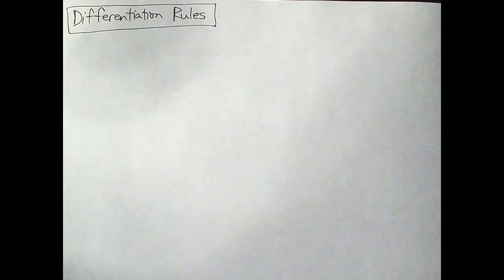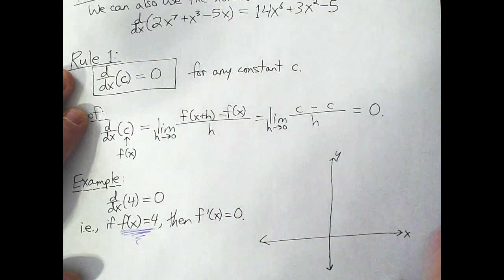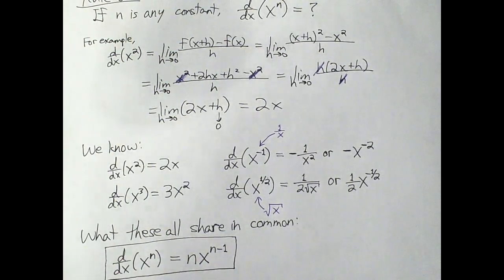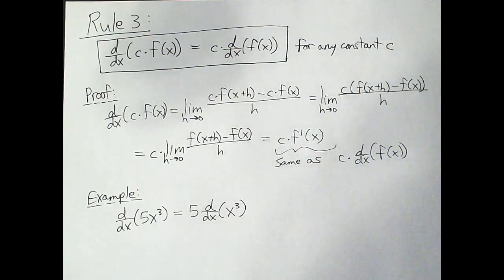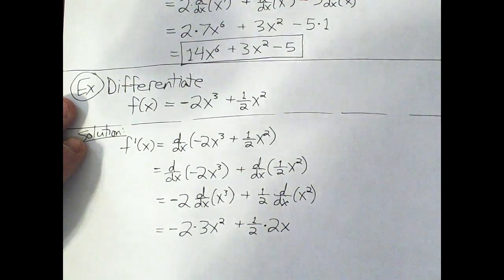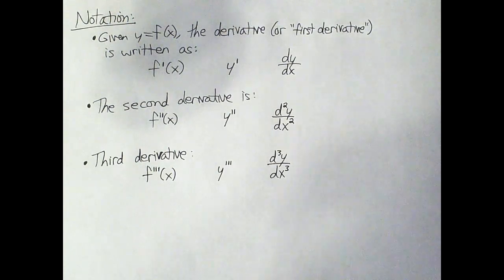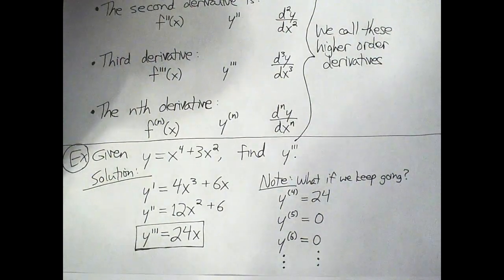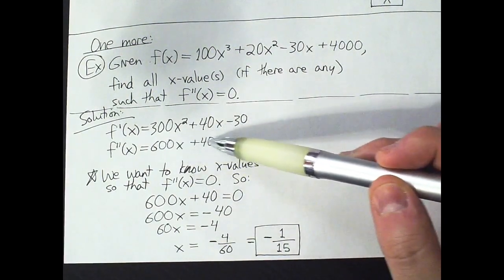MA 200 Section 2.3: Differentiation rules